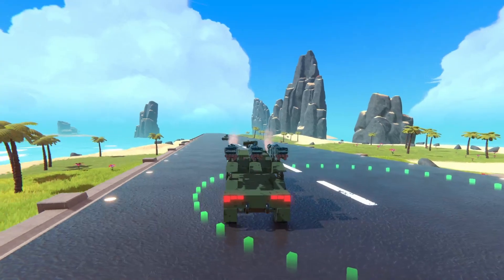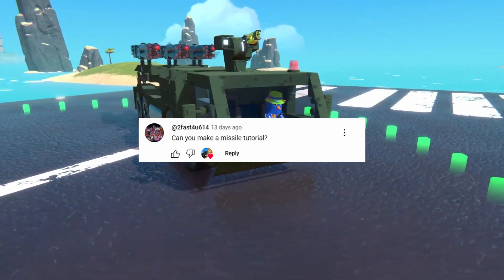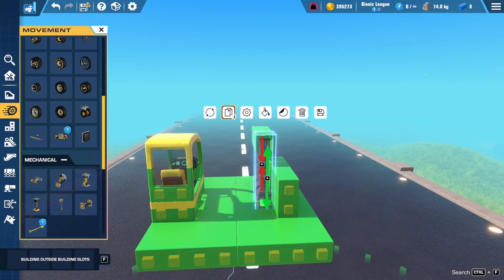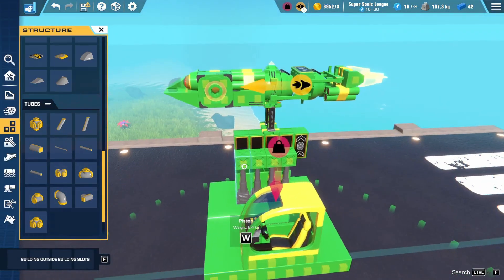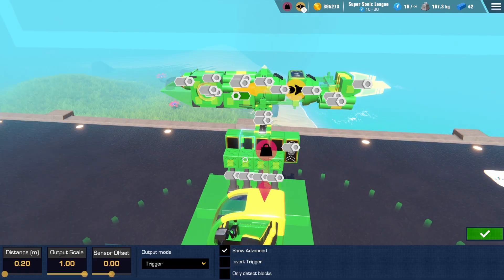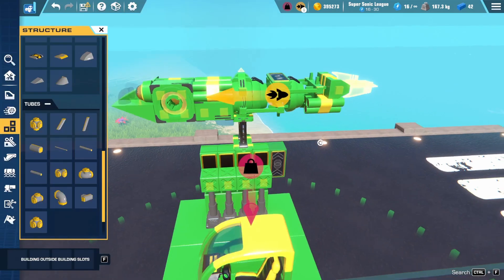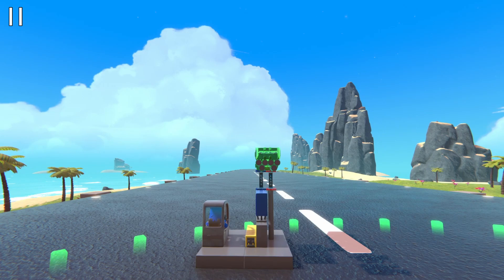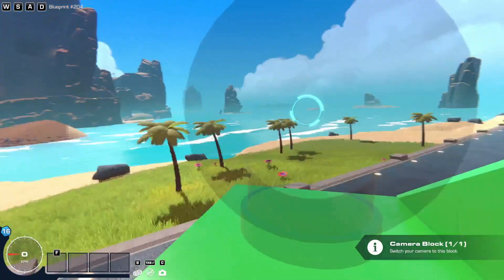Rc missile Trailmakers Tutorial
In this video i will show you how to build an working rc missile in trailmakers.

All the music used in thi video is from creatormix.com